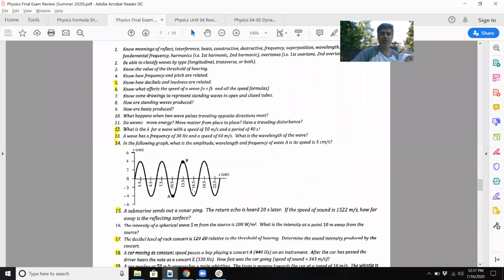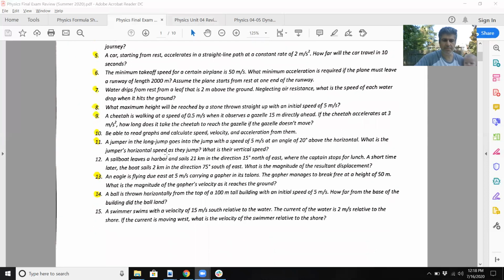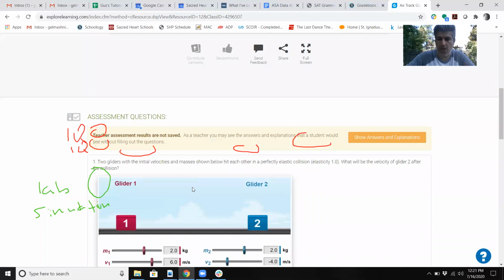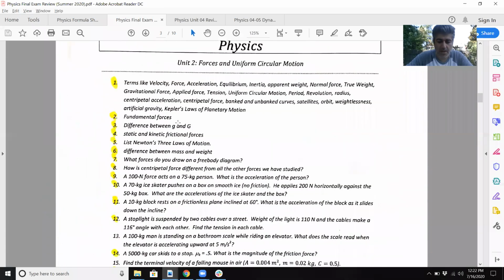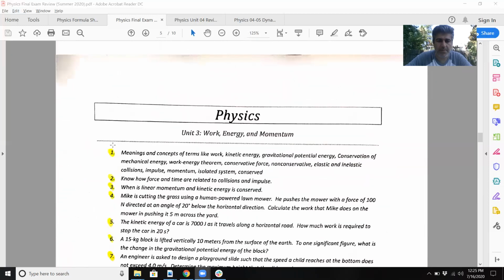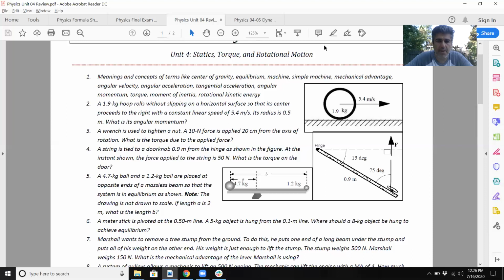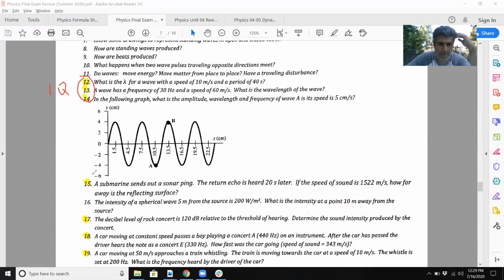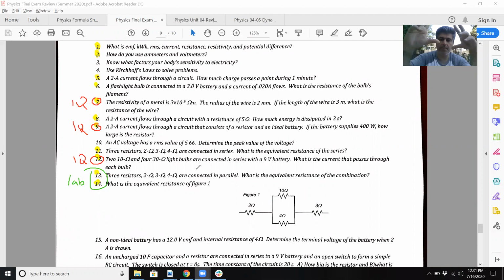SHP Summer Physics July 16, 2020 Final Exam Format